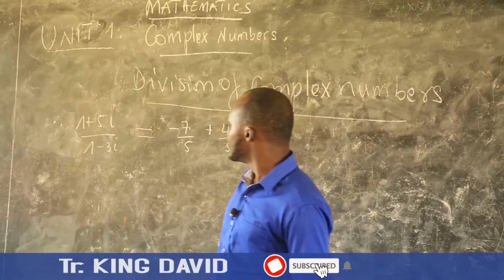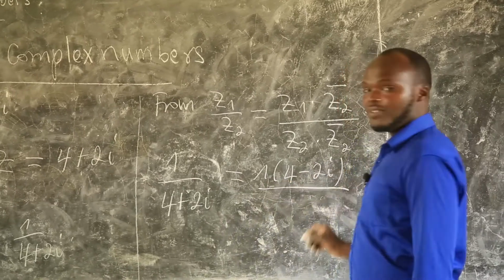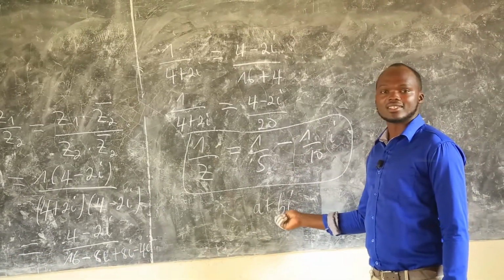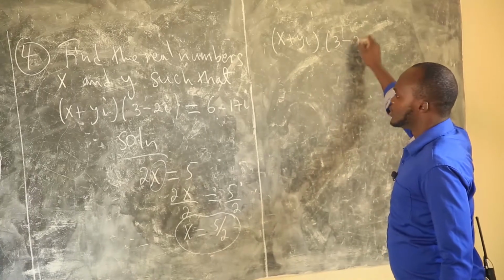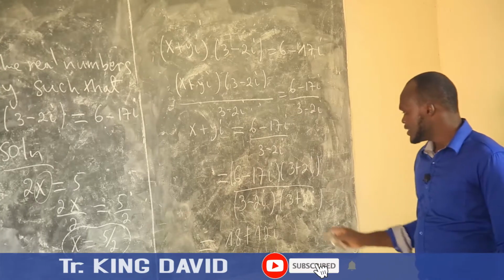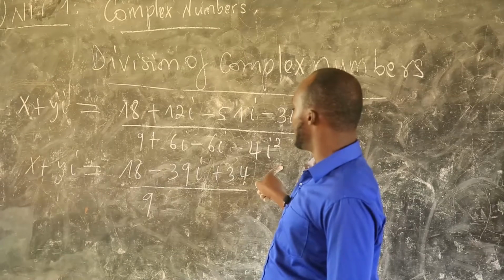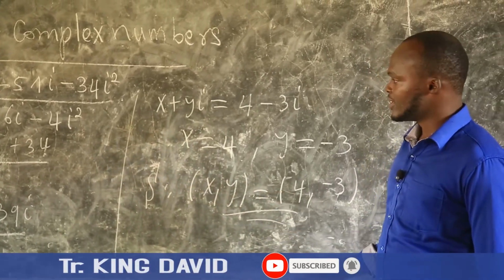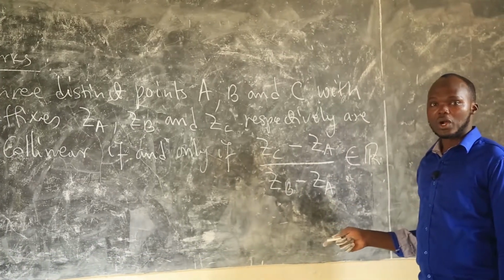Complex numbers part 9